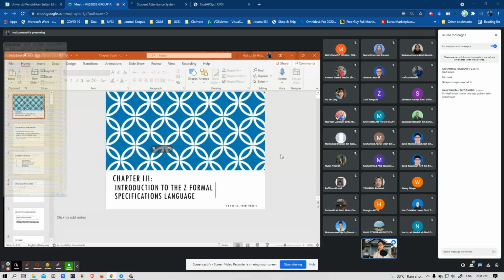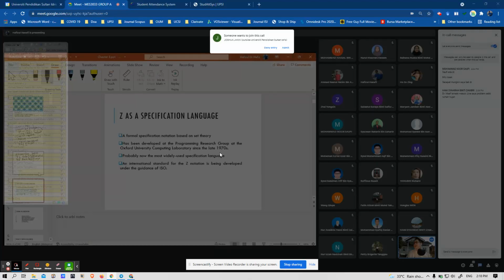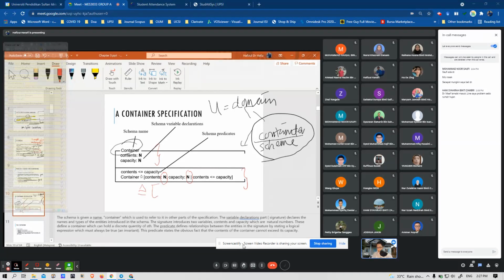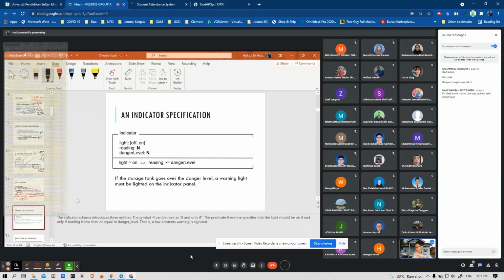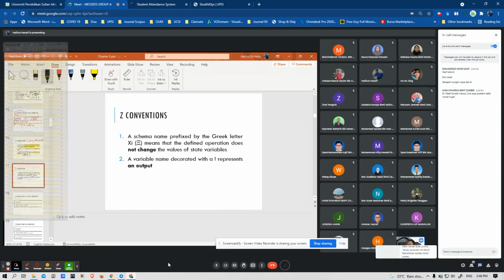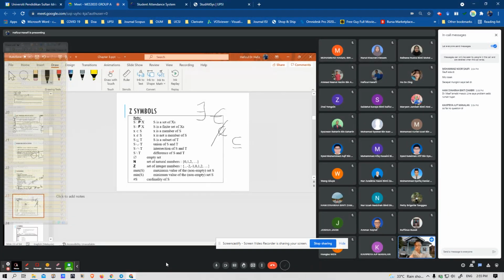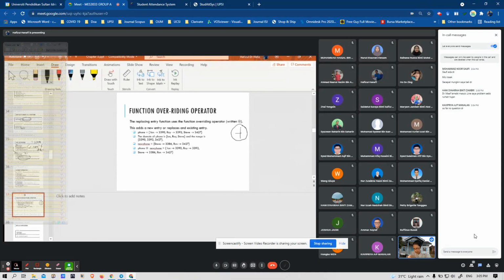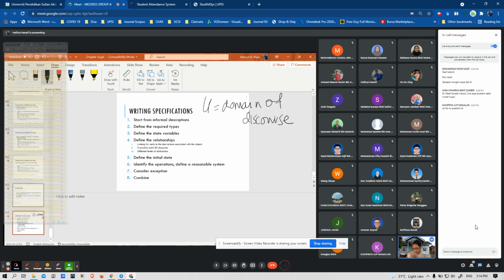MES3033 Formal Methods Chapter 3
Z Specification